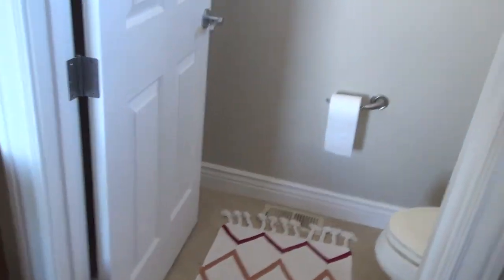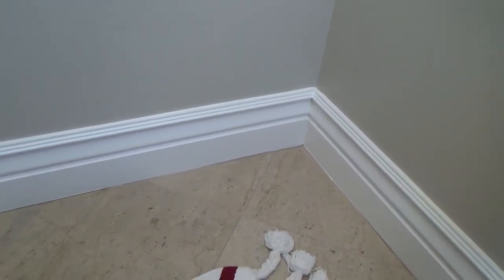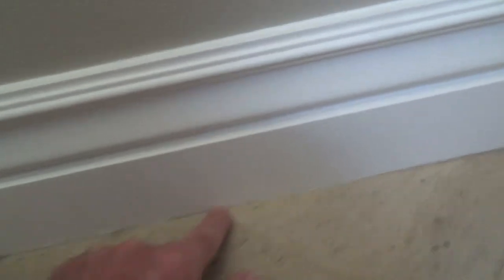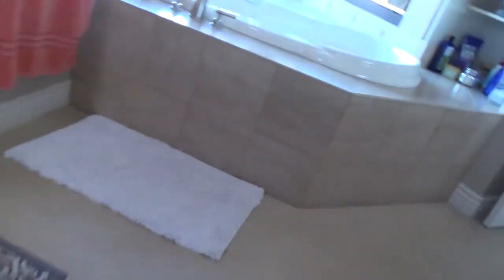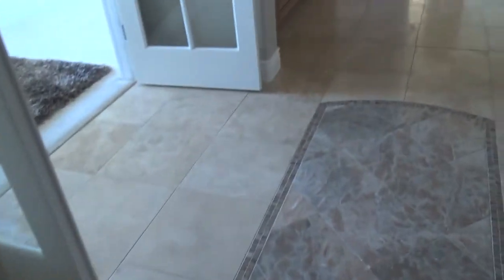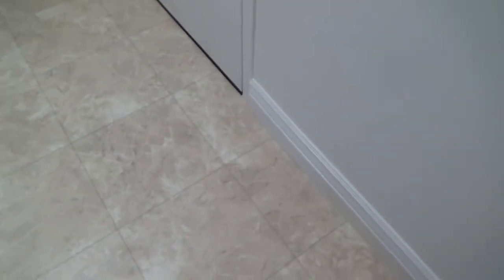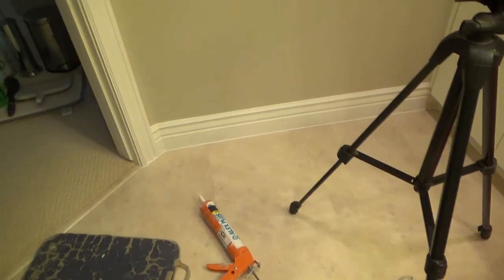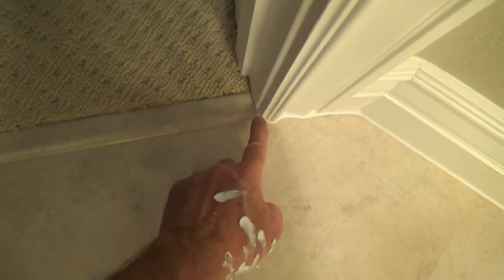How to Caulk Like a Pro Part 18...Do Baseboards Really Need to be Caulked at the Bottom?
How to caulk a bathroom like a pro Part 18...do baseboards really need to be caulked at the bottom is what this DIY howto video is about. VideoJoe is caulking the bottom edges of some baseboards located in a bathroom & it's really making the baseboards look finished. Here's the question...should all baseboards be caulked at the bottom? How many times have you really looked at baseboards at the bottom edge to see if all of baseboards are caulked?...or not. Sometimes it's a good thing to caulk the bottom edge of baseboards yet other times it might be the worst idea ever. Watch & learn as VideoJoeShows you what VideoJoeKnows...how to caulk a bathroom like a pro Part 18...do baseboards really need to be caulked at the bottom?   Nice!